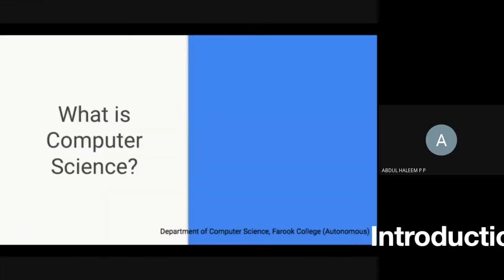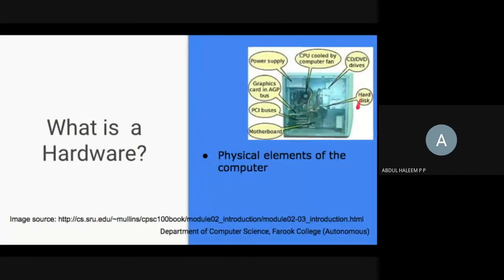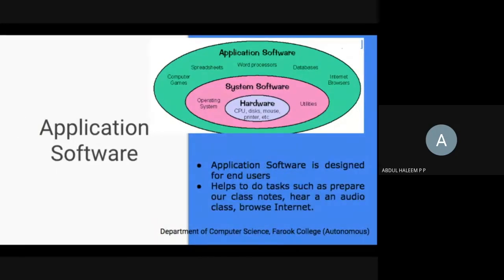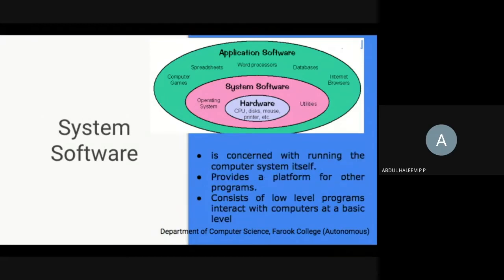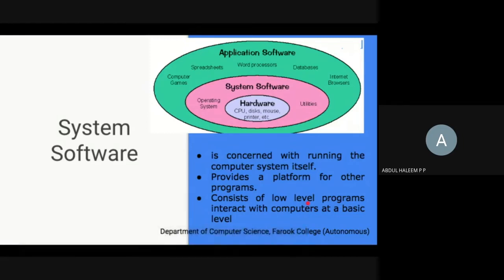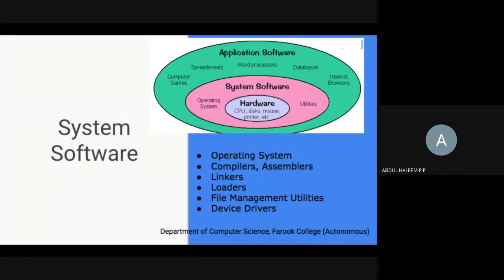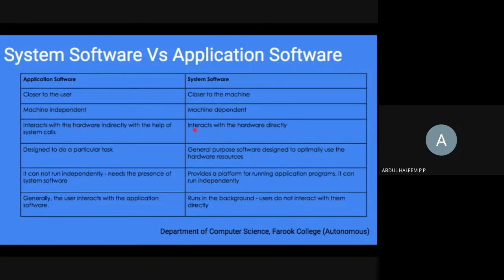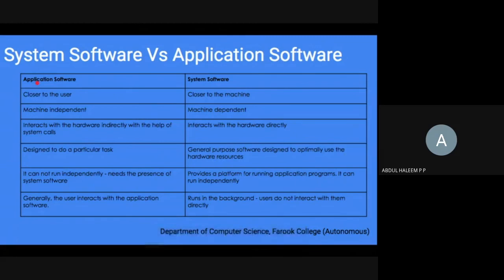System Software - Introduction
This lecture is an introduction to System Software.